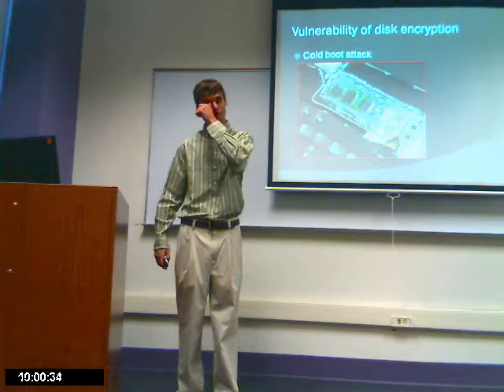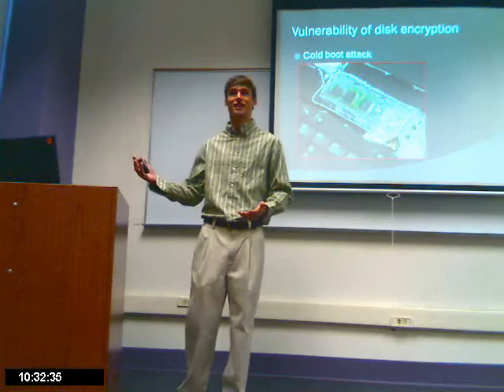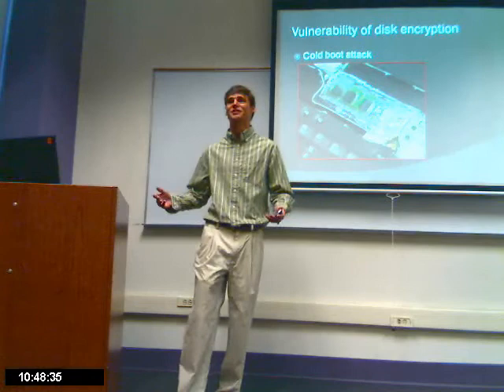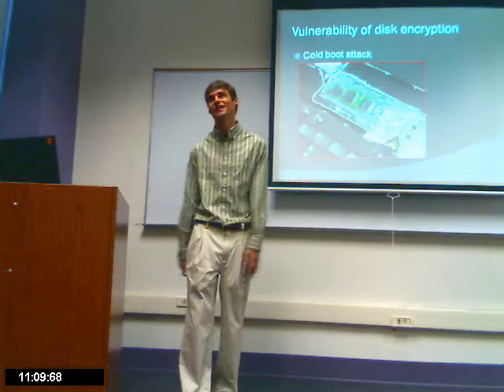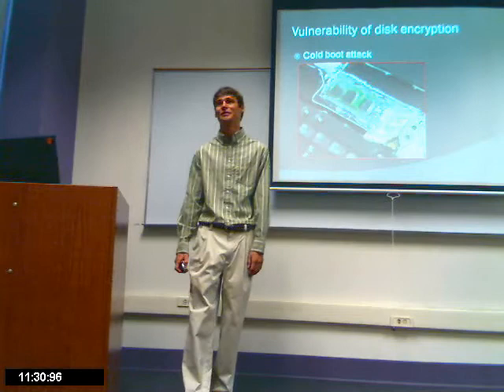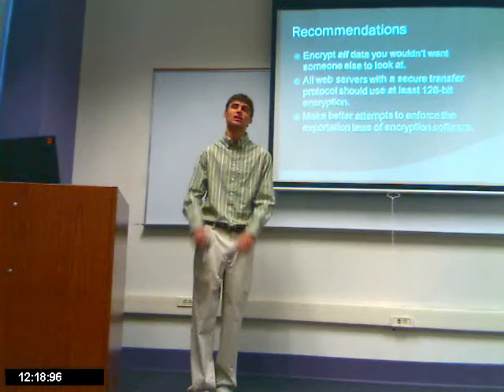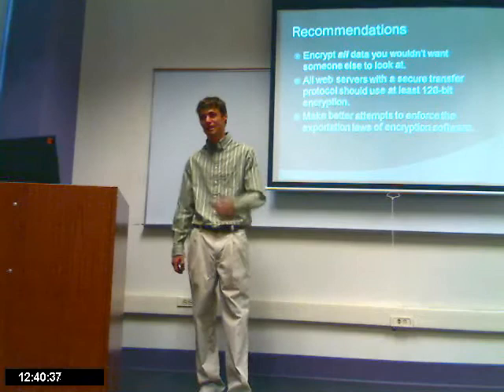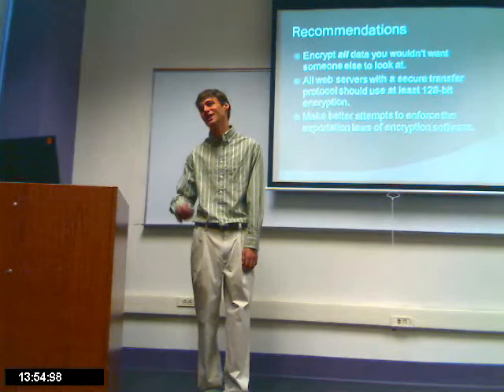Encryption (Part 2)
Part 2 of my encryption presentation